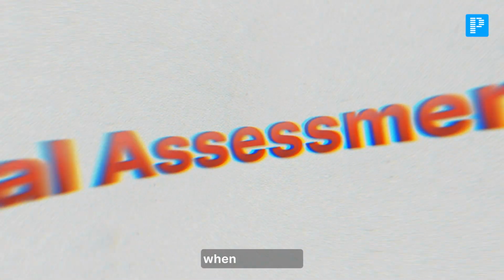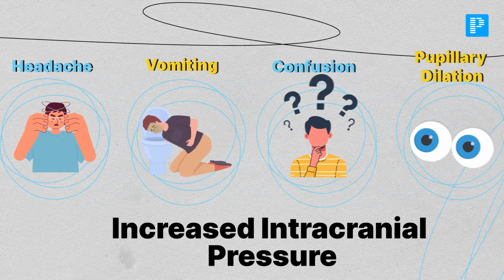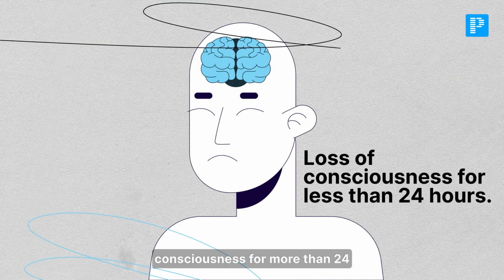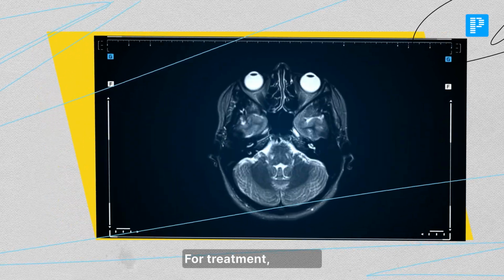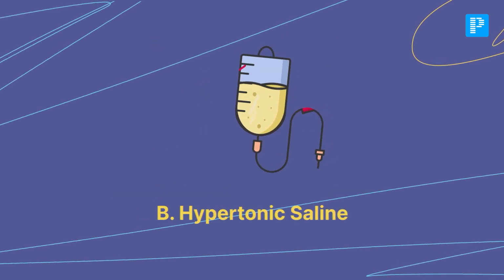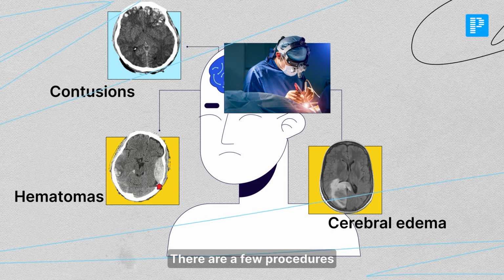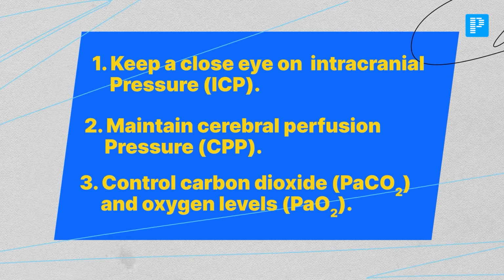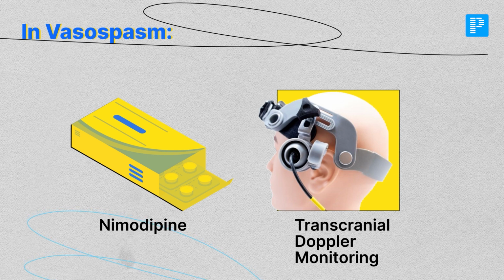Is ICU REALLY Better Than Pre-Hospital Care for Head Injuries?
💡Head injuries demand quick, critical action. In this video, we cover everything from initial assessment to ICU care, including the Glasgow Coma Scale, ICP control, and emergency interventions. Perfect for medical professionals and anyone interested in trauma care. 💡